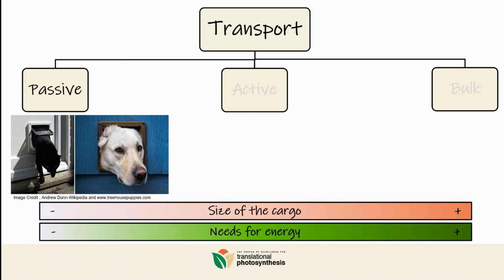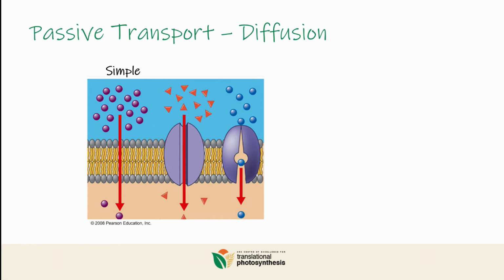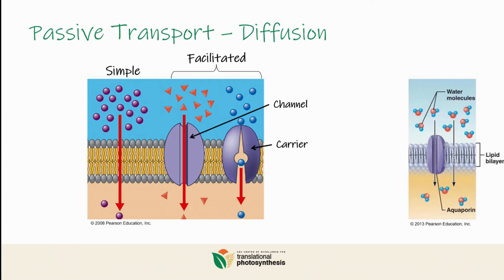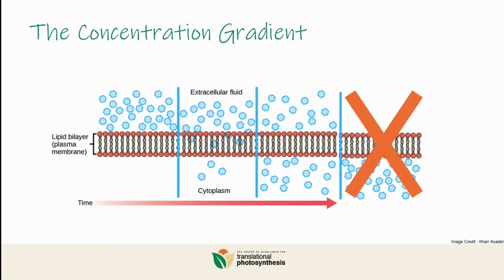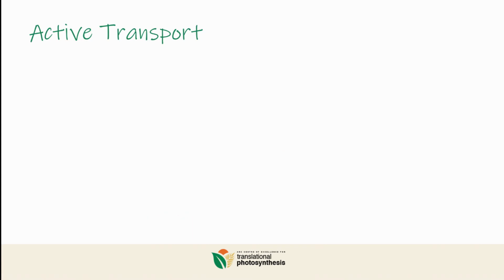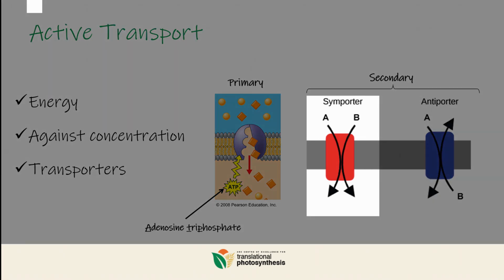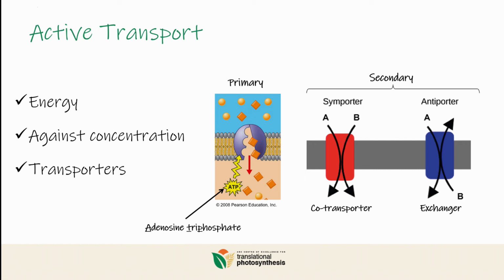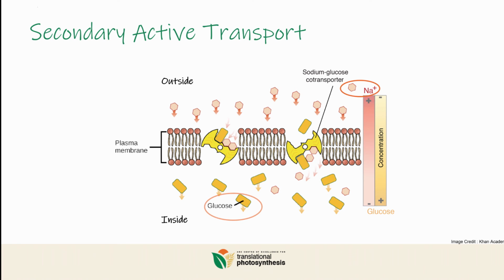2.5 Passive and active transport across cell membrane for year 11 biology students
Dr Sarah Rottet from the Australian National University (anu.edu.au), working on the Realising Increased Photosynthetic Efficiency project digs deeper into the different types of transport across the cell membrane. This video focuses on active and passive transport.

This clip has been created by the ARC Centre of Excellence for Translational Photosynthesis (photosynthesis.org.au). These resources are part of a comprehensive program, curriculum matched to the unit 'Cells as the Basis of Life'.

This video is designed to match to following curriculum descriptors:

The cell membrane separates the cell from its surroundings and controls the exchange of materials, including gases, nutrients and wastes, between the cell and its environment (ACSBL045)

Movement of materials across membranes occurs via diffusion, osmosis, active transport and/or endocytosis (ACSBL046)